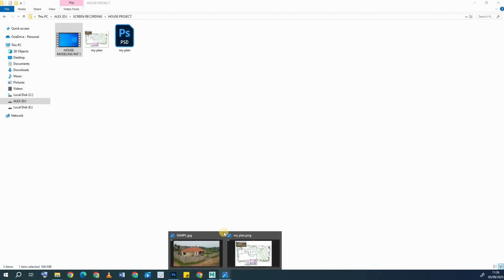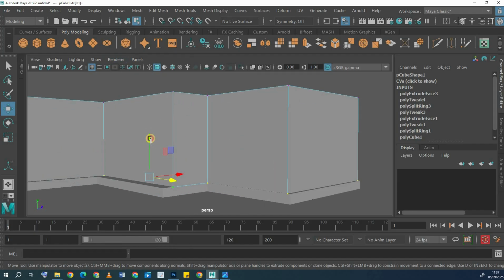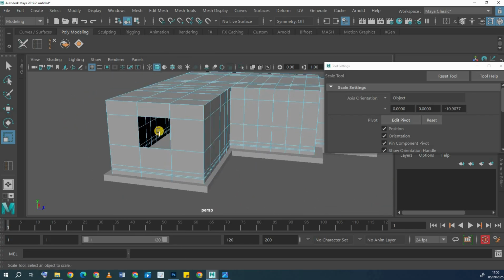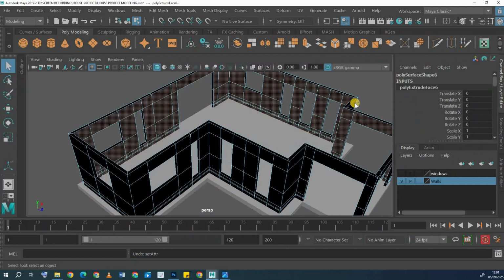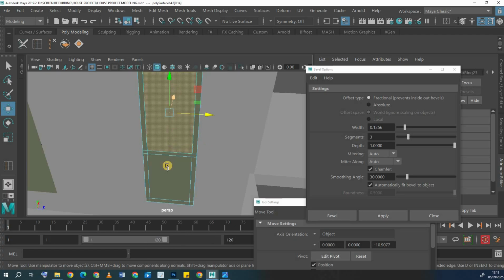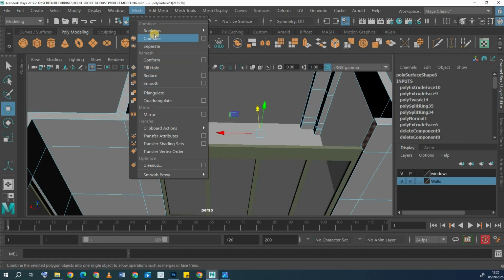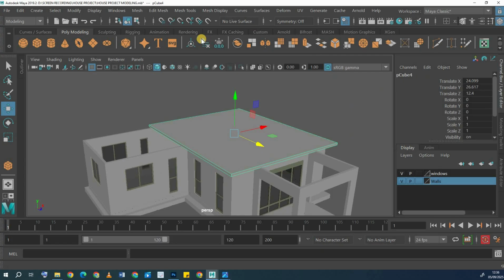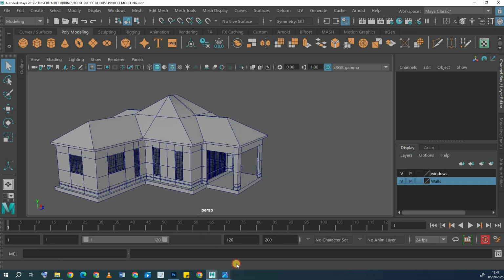HOUSE MODELING PART 2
Introduction to architectural in Maya visualization, beginner friendly Module by Katoon Mentor media ltd.